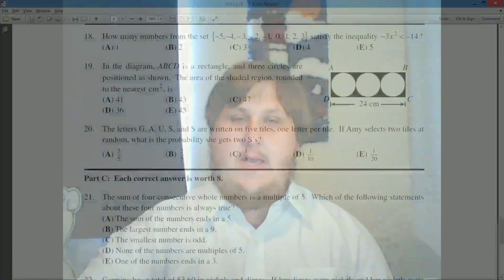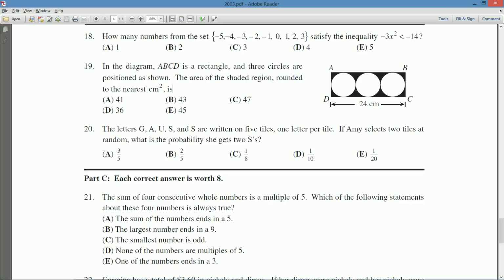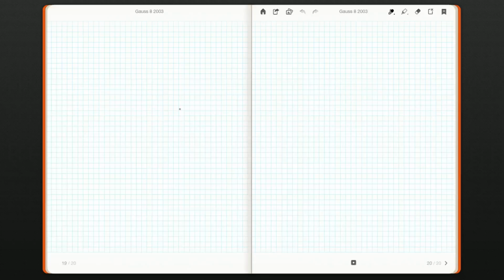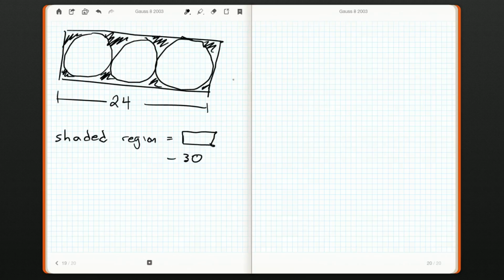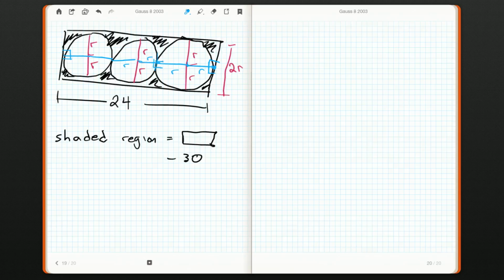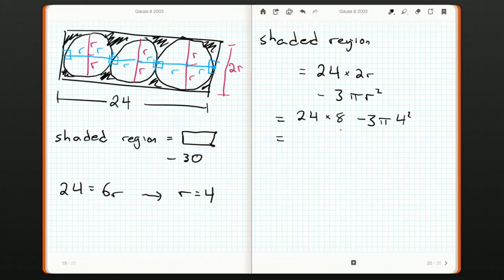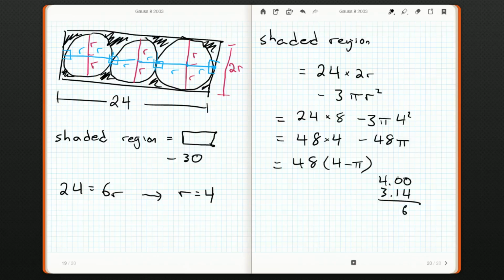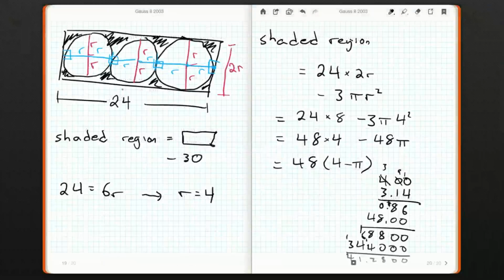Gauss 8 2003 19